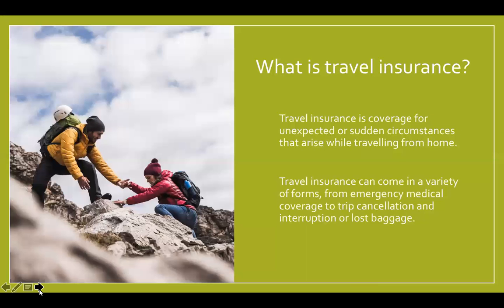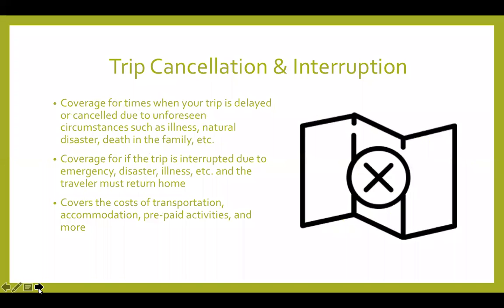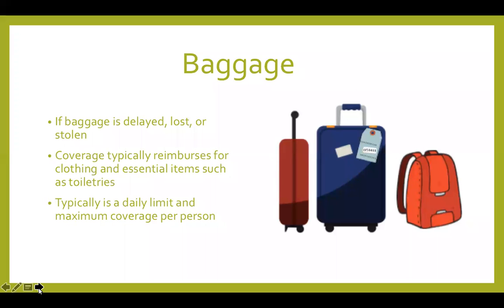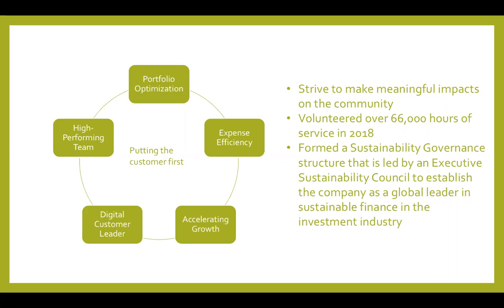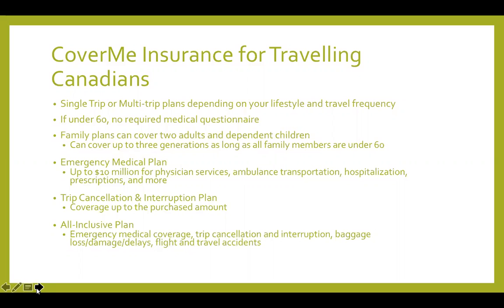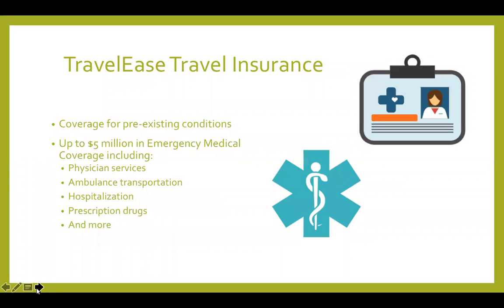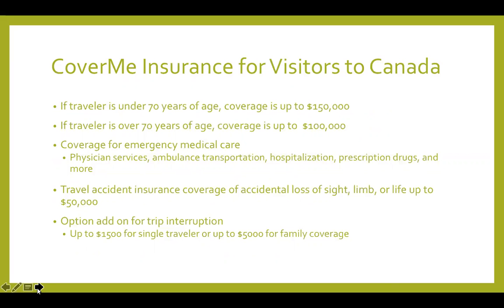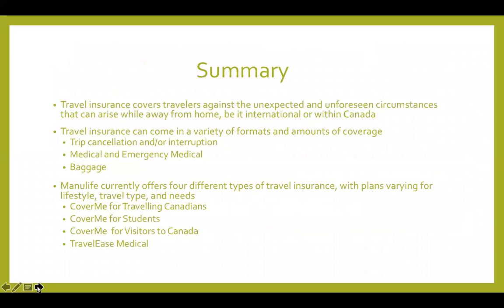BSAP Fleming College Webinar 1 - Makaella Martin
Webinar presentation by Makaella Martin. Hosted by Dan McDonald.